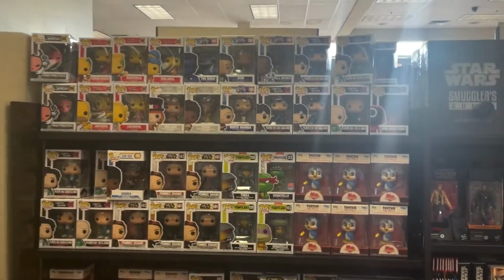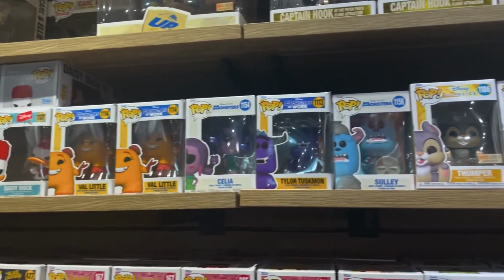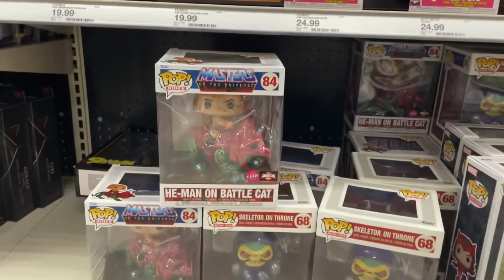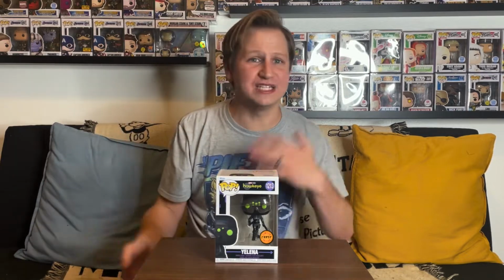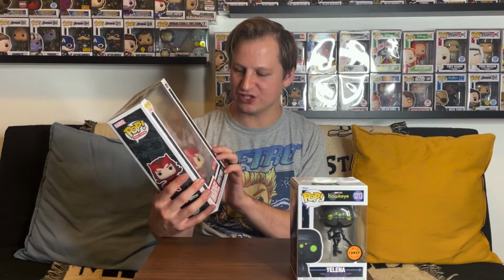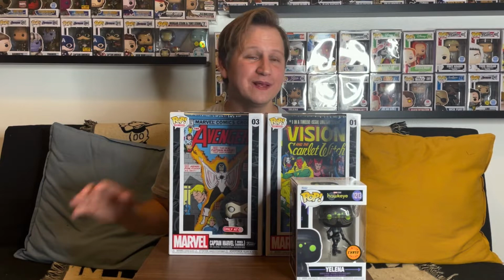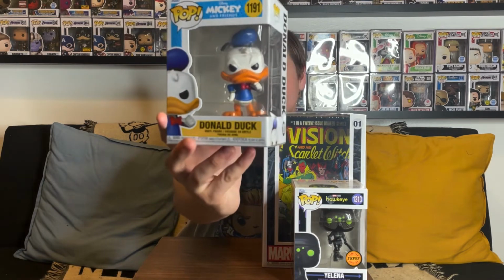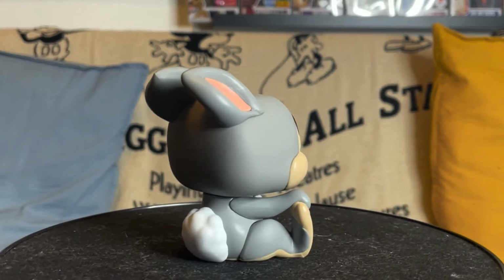We Found An Unreleased Funko Pop During Our Funko Hunt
We go out on a big Funko Pop Hunt today and run into a chase, New Pops, and even an unreleased Funko pop!